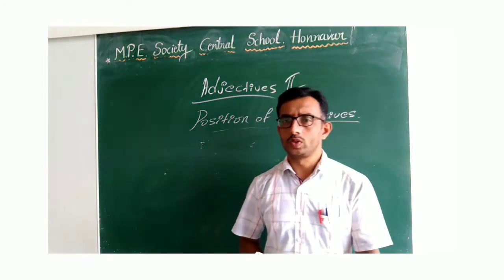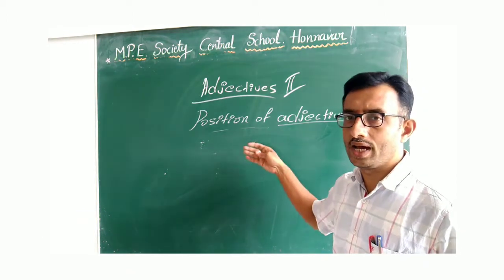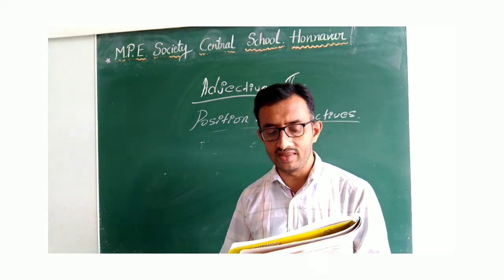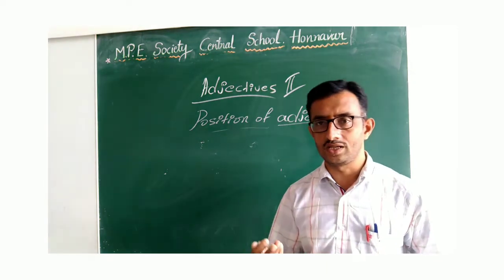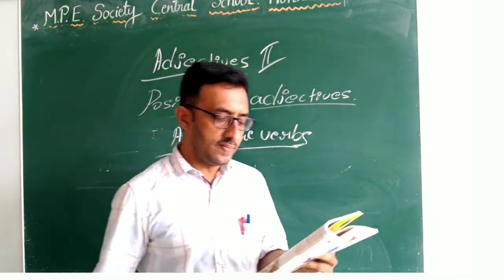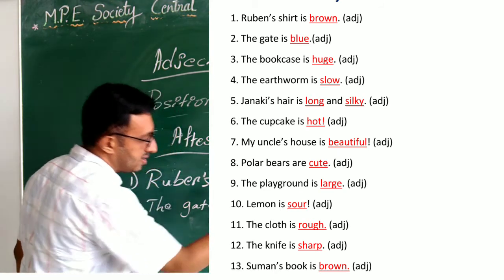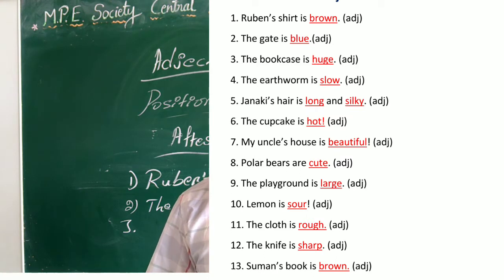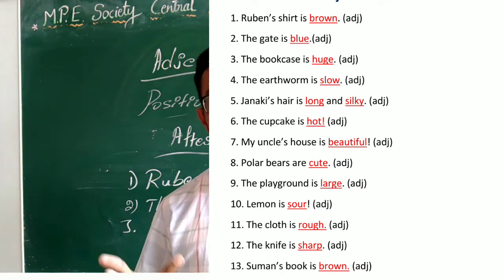ADJECTIVES || PART-2|| CBSE-2 || BY PRAMODKUMAR